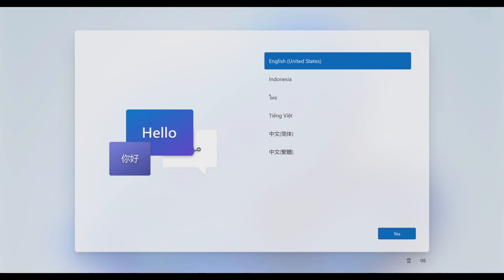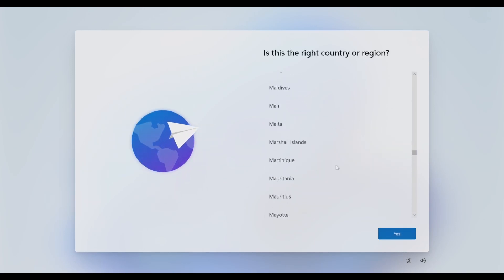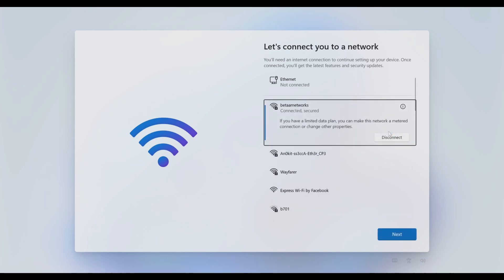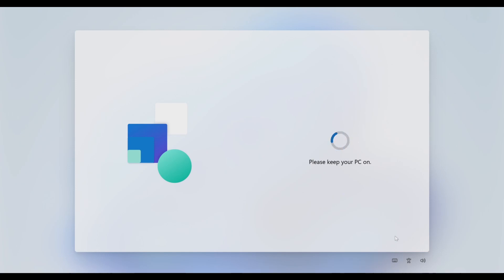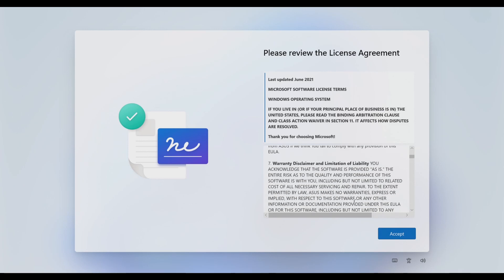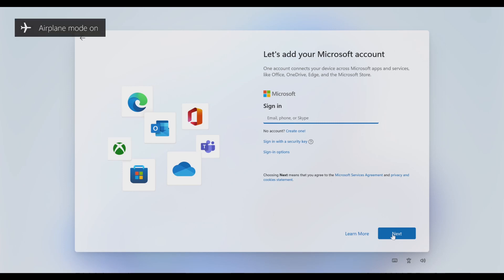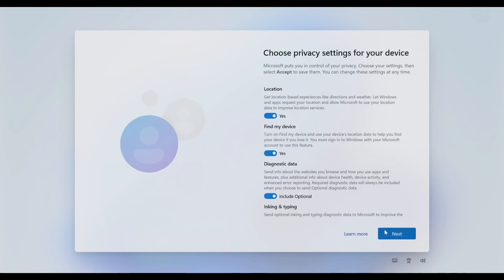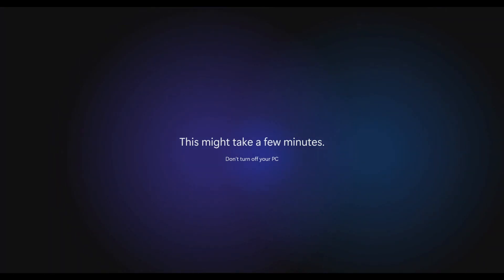How to setup Windows 11 Home without a Microsoft account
Windows 11 Home edition does not let you setup system without signing into a Microsoft account, so how can you make a local account without signing into the system?

Here is a quick video on how to setup Windows 11 Home without a Microsoft account.